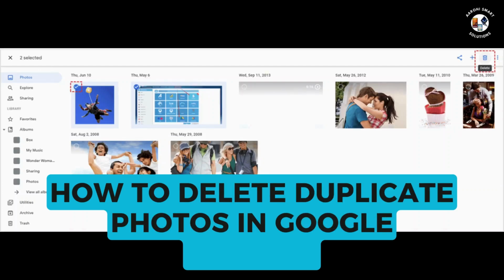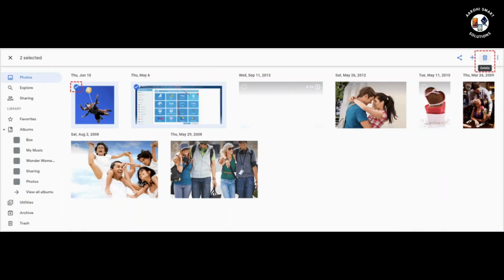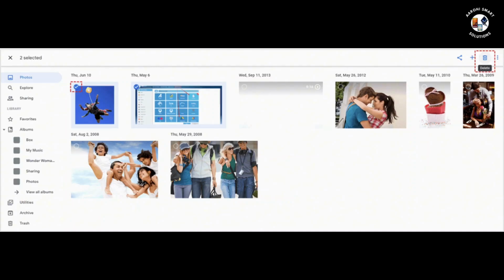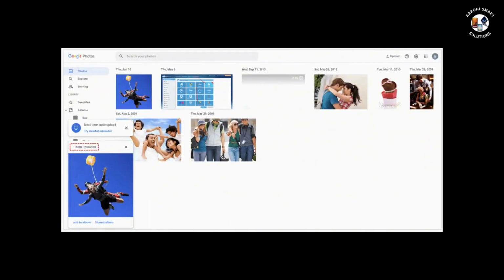How to Delete Duplicate Photos in Google Photos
Quick tutorial on How to Delete Duplicate Photos in Google Photos.

Is your Google Photos account filled with duplicate photos taking up valuable space? This video will guide you through the steps to delete duplicate photos in Google Photos quickly and easily. Whether you're asking, "How do I find and remove duplicate photos in Google Photos?" or need help cleaning up your photo library, this tutorial has you covered. Learn how to free up space by getting rid of duplicates and keep your Google Photos organized. Watch now to find out how to delete duplicate photos in Google Photos!

Timestamps:

00:00 How to Delete Duplicate Photos in Google Photos
00:10 How Do I Find and Remove Duplicate Photos in Google Photos?